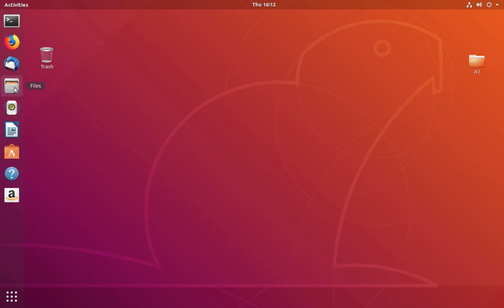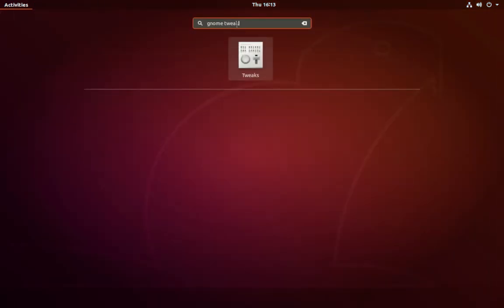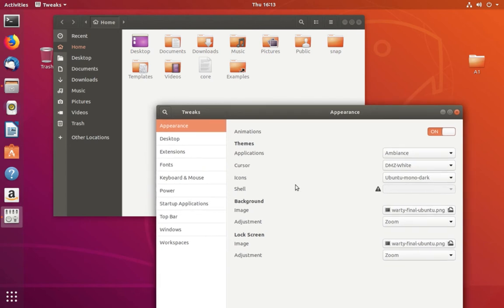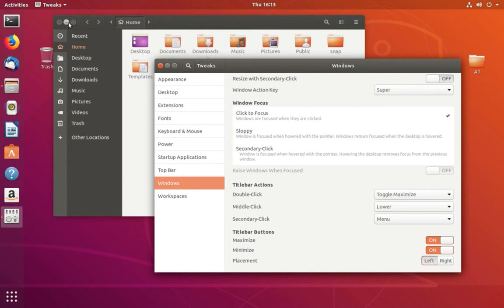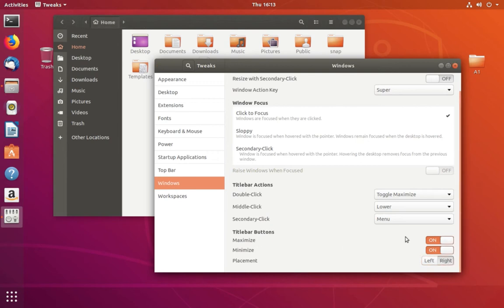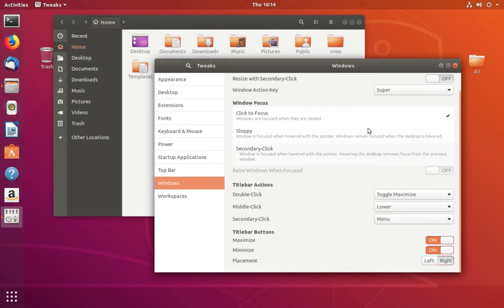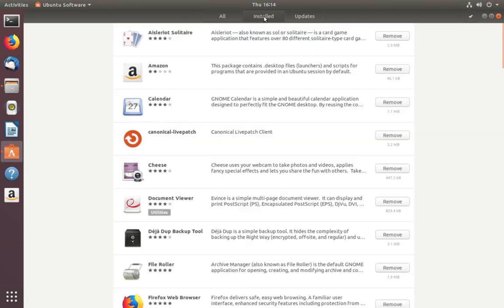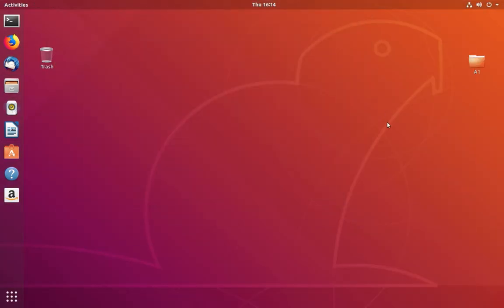Ubuntu 18.04 Move Window Buttons ‘Min, Max, Close’ to Left Side